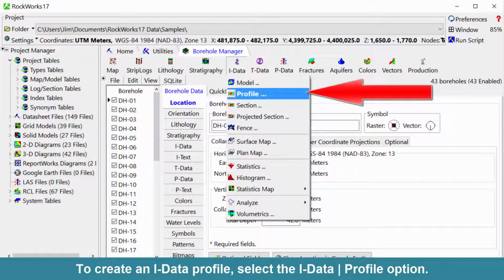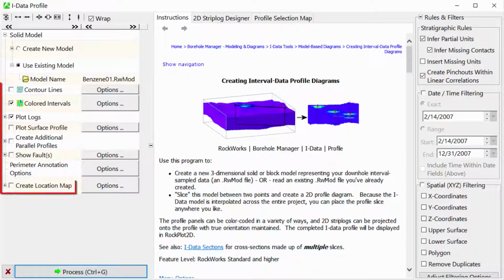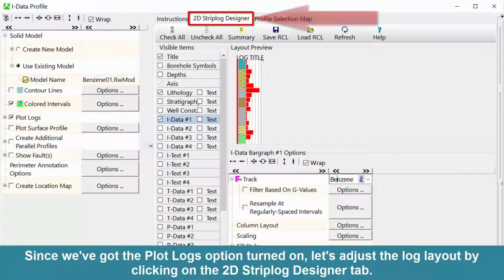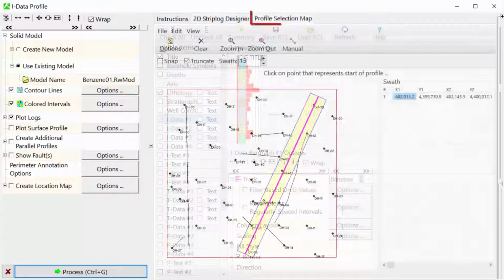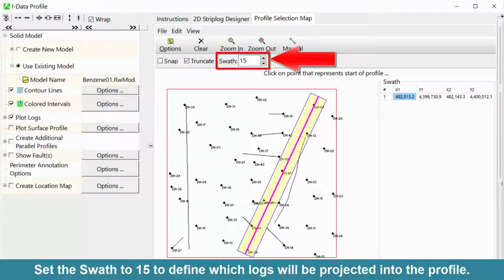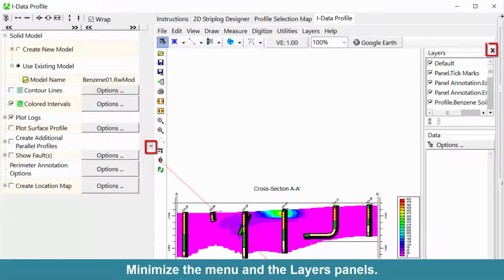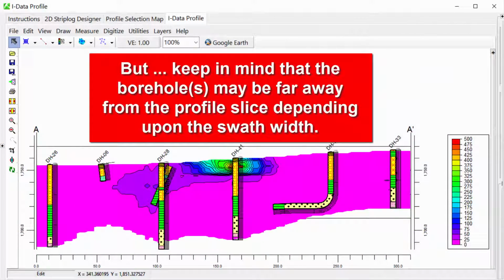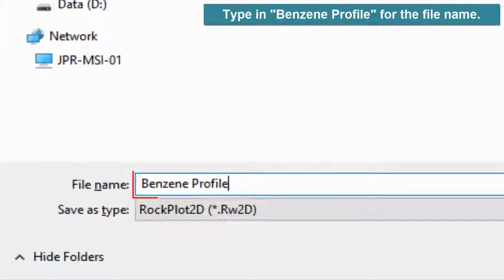(RTE 5.2) Creating an I-Data Profile